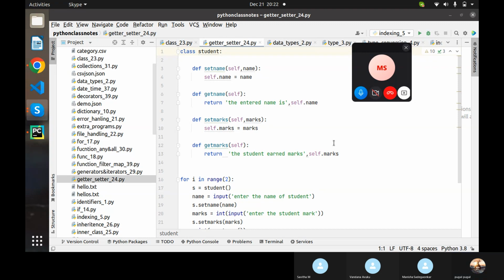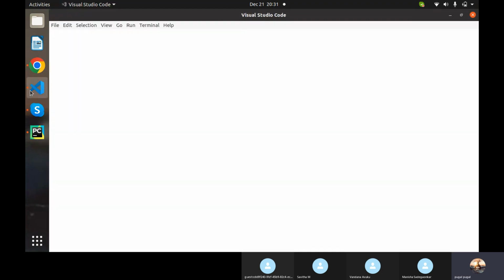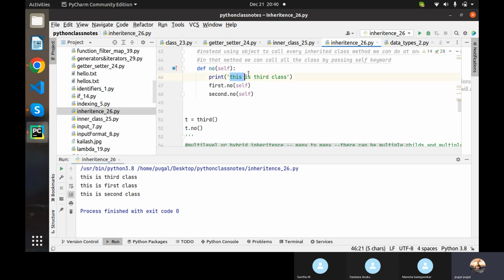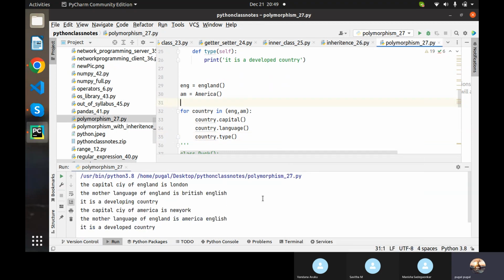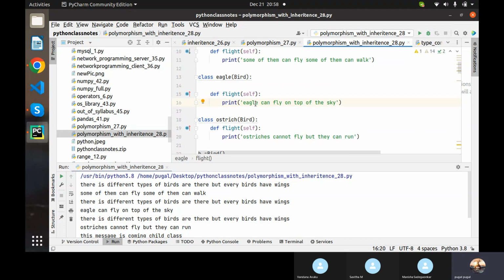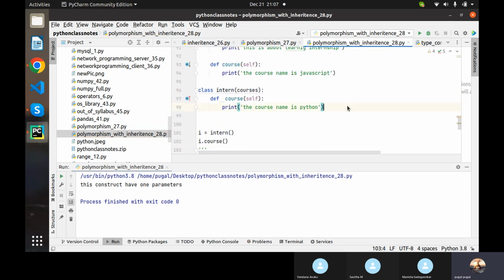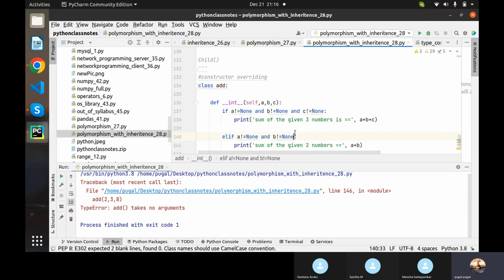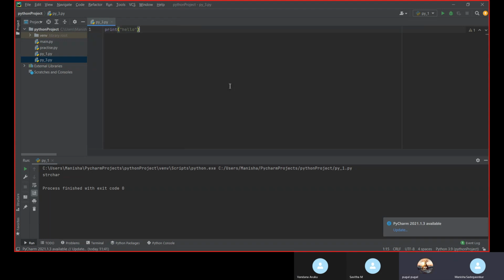day21 getter setter,inner class,inheritance,polymorphism